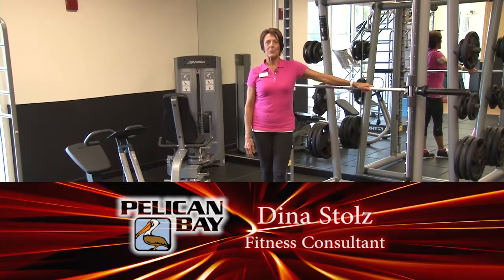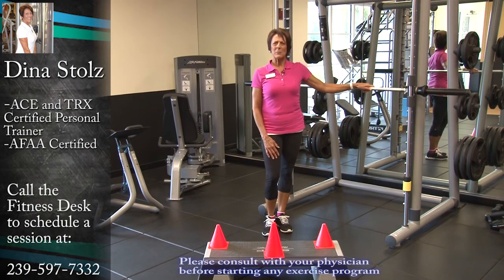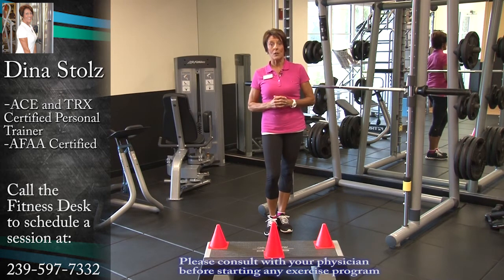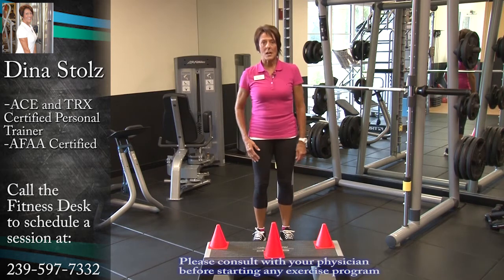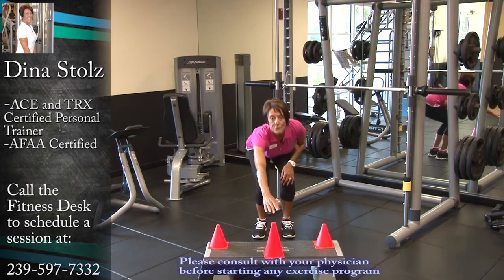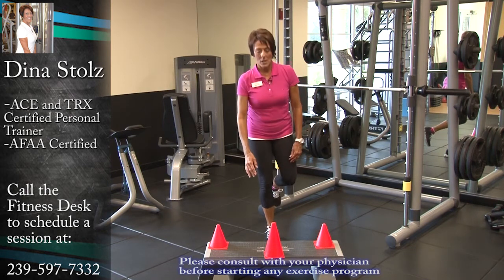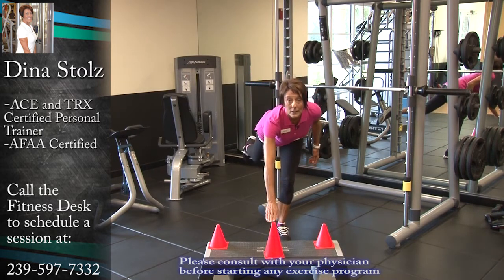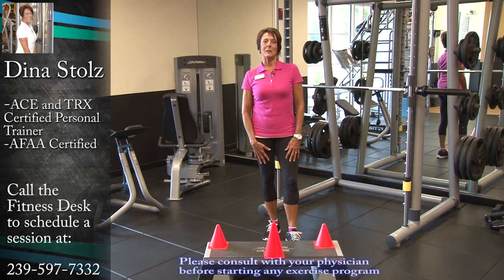Pelican Bay Fitness Center Tip of the Day - Balance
This 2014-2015 season, the Pelican Bay Fitness Center will be featuring a Fitness Tip of the Day in our weekly newsletter This week features a segment on balance presented by Dina Stoltz.